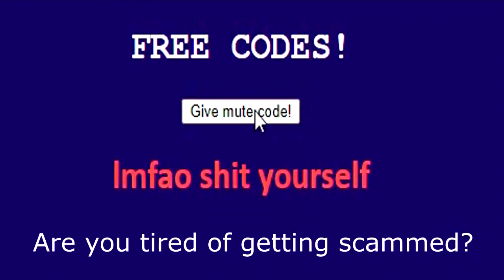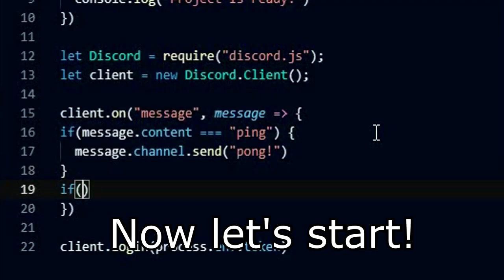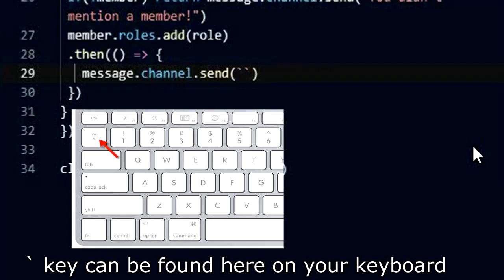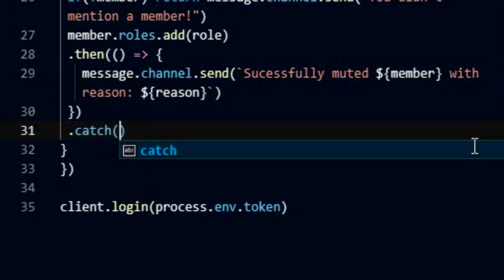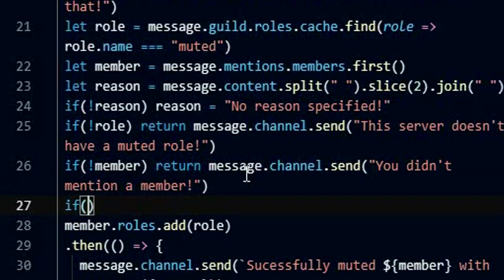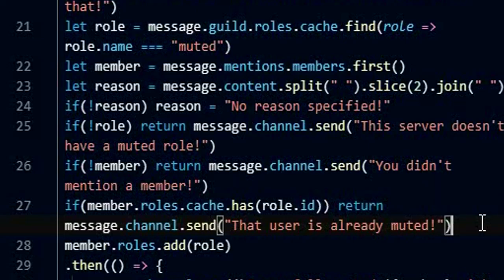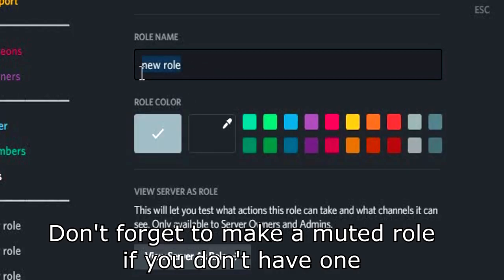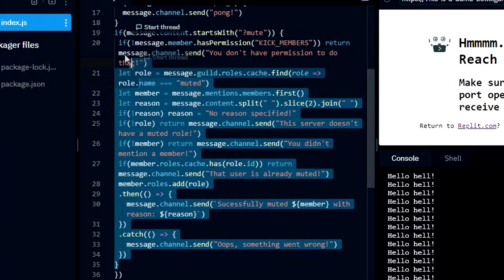How to make Mute and Unmute command | Discord.js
In this video, we're going to code Mute and Unmute Command.
Also, this mute command is global that means it will work on all servers.

And ask for help. You're likely to receive a reply after 2-5 Minutes.

Tags-: | Keywords in other words
mute code
unmute code
discord.js mute
discord.js unmute
discord.js
mute command
unmute command

Smell ya later, ✌️